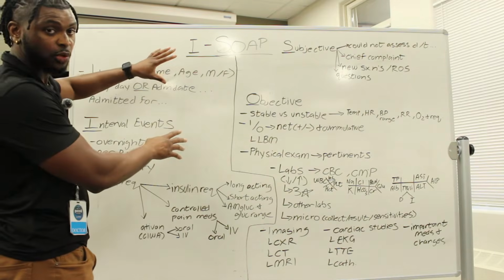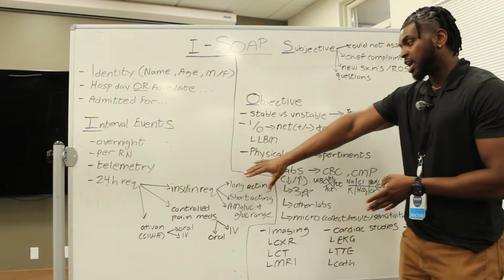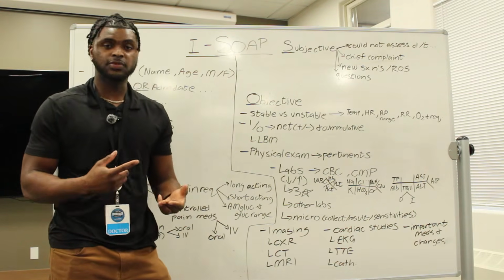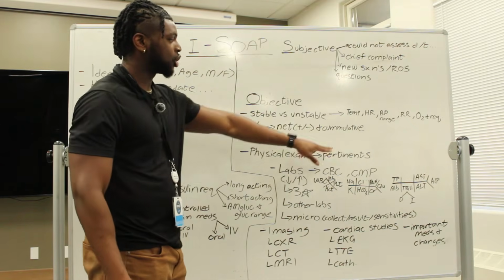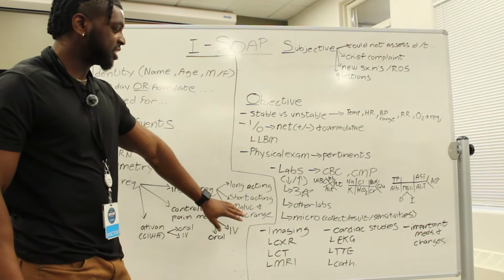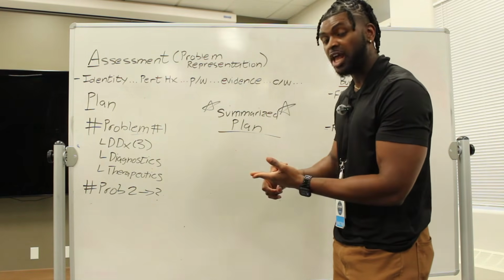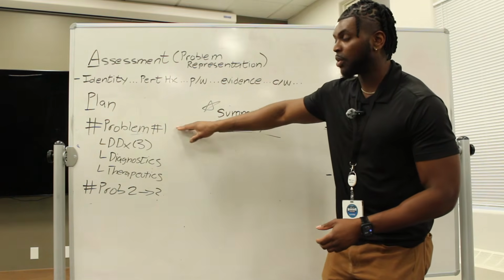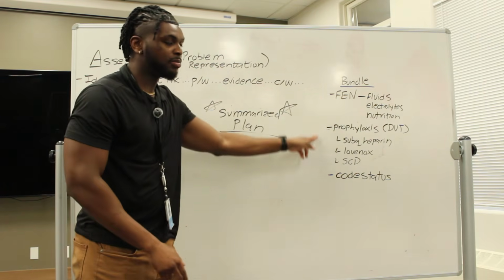MASTER Patient Presentations in 5 EASY Steps | Medical Student Advice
Struggling with patient presentations? Master SOAP notes and patient presentations in just 5 EASY steps! Learn tips for medical students and residents from Dr. Tochi, a board-certified internal medicine physician.

Patient presentations are crucial for medical students and residents to excel in clinical rounds and impress attendings. In this video, Dr. Tochi shares his proven "iSOAP" framework—a streamlined method that makes your patient presentations clear, concise, and impactful.

🔥 What You'll Learn This Video:
✔️ How to identify your patient effectively
✔️ Key interval events to mention
✔️ Crafting the perfect subjective and objective sections
✔️ The importance of a strong assessment and plan

💡 Why Watch?
This video is for anyone who:
✔️ Wants to master the art of patient presentations in medical school or residency
✔️ Is curious about how to communicate effectively in a clinical setting
✔️ Is excited to see actionable advice from an experienced attending

📢 Let’s Connect!
I’d love to hear your stories and what drives YOU! 💬

👉 Don’t Forget:
👍 Like this video to support my comeback

Chapters:
0:00 Introduction
0:12 Background
0:50 Patient Identify
1:53 Interval Events
5:55 Subjective
7:21 Objective
14:30 Assessment
15:56 Plan
18:20 Bundle
20:27 Conclusion

About Channel - Welcome back NaijaMed. I'm Tochi and I'm a Board Certified Doctor in Internal Medicine who graduated from St. George's Medical School. On this channel I will share my insight and advice as a physician for those who are pre-medical students, medical students, residents and beyond. Join the family!